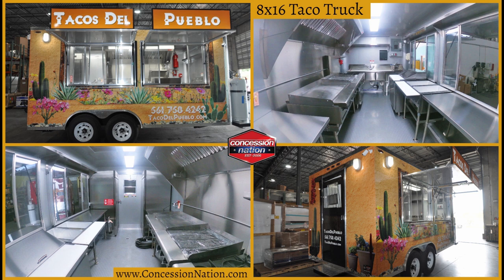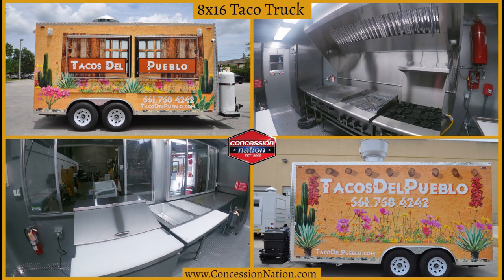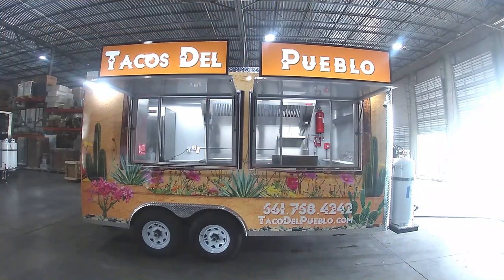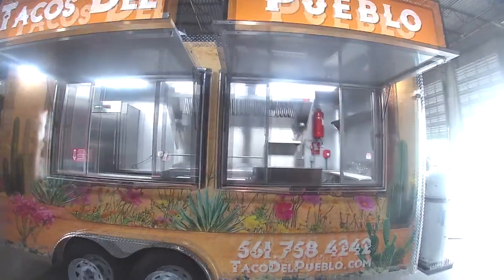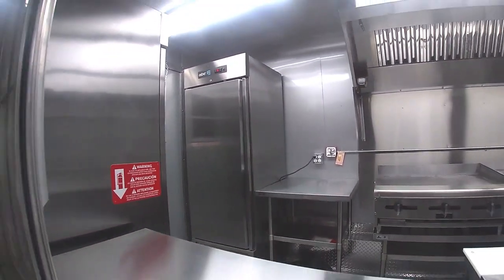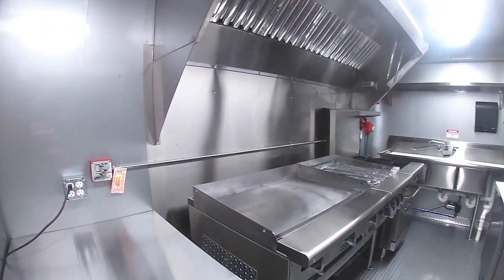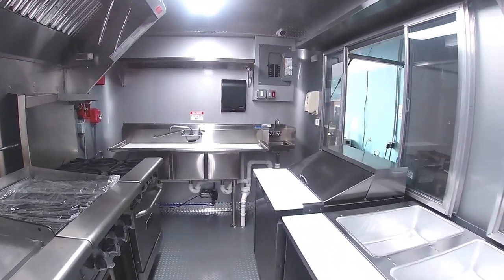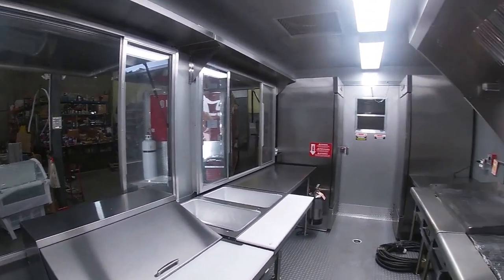Tacos De Pueblo | 8x16 Taco Trailer | Concession Nation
In the market for a taco truck or trailer?